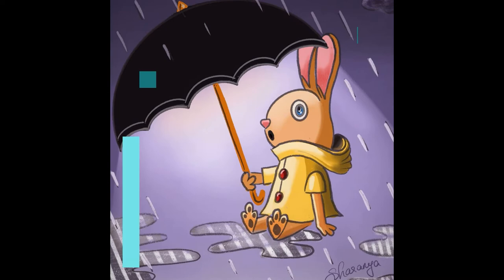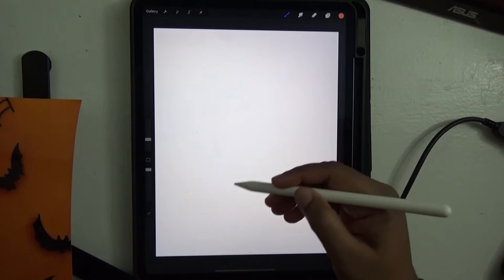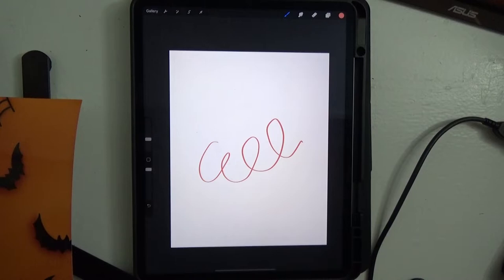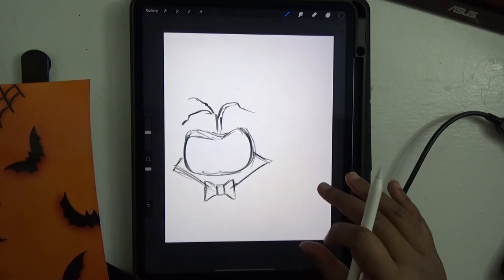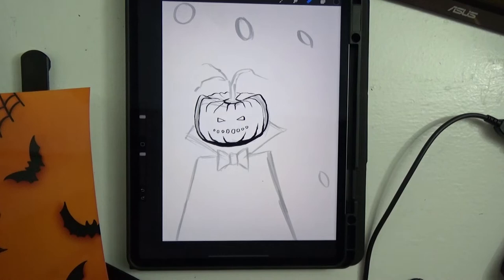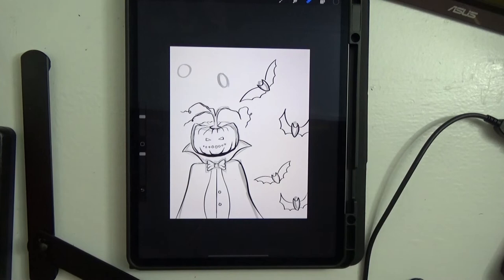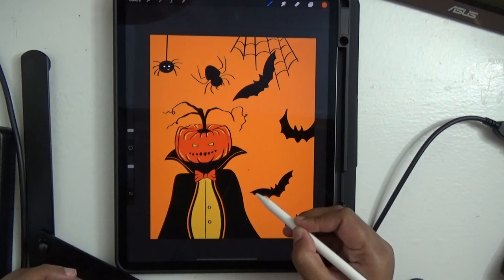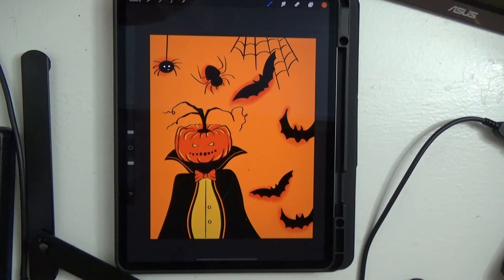Halloween Spook | Digital Painting Lesson | Procreate Introduction | Beginner Friendly | Easy | 10+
This is a Halloween themed digital painting lesson using procreate. This is ideal for your artist 10+ yrs to get started with digital painting techniques. This lesson is fun, engaging and easy to get you started on a art changing journey.

Equipment used in the workshop:
iPad Pro
Apple Pencil
Procreate App ($9.99 app store - iOS only)

Other equipment choices:
SOFTWARE:
Autodesk Sketchbook (iOS, Android, PC or MAC - FREE)
Adobe Photoshop  (iOS, Android, PC or MAC - Subscription)

TABLET:
For tablet choices go with  what's best for your budget. Here one size doesn't fit all.
Your level of drawing proficiency and your years of practice should guide your equipment choice
Huion - cheaper
Wacom - branded recommended as well - I use a cintiq and love it all the way

NEXT WORKSHOP SIGNUP:
Happens every 2nd Sunday at 12 noon Pacific | 3:00pm Eastern
Online only